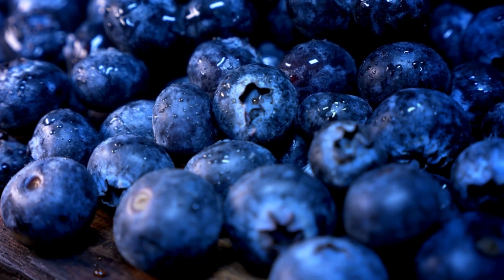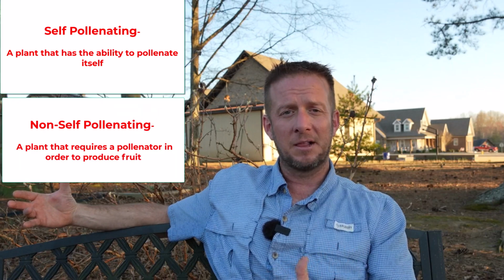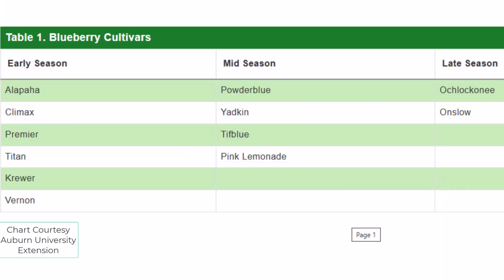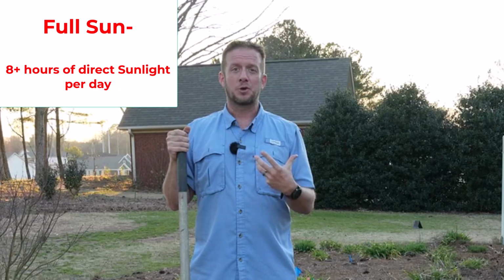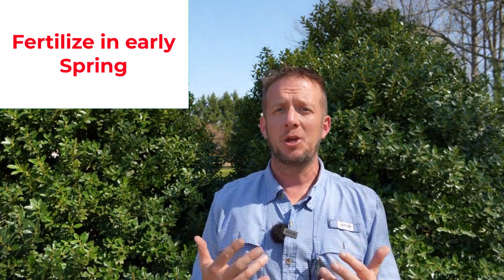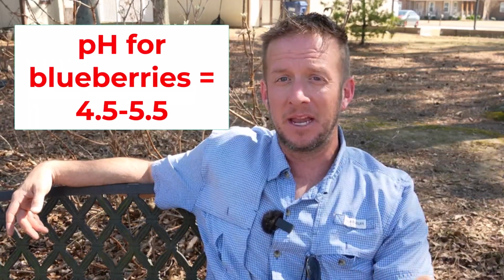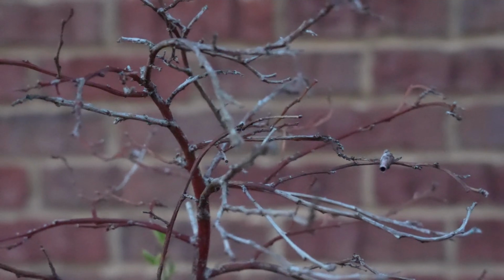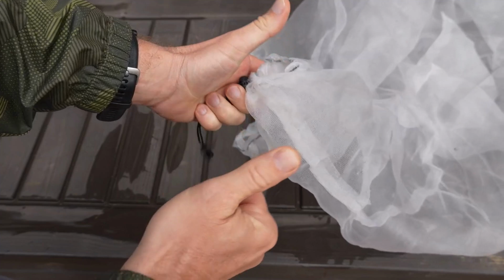Make Your Blueberries Produce Like Crazy With These 10 Simple Steps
Growing  blueberries at home is easier than you think! We'll guide you through blue berry selection, blueberry planting, blueberry watering, blueberry pruning, and more. Learn about selecting the right blueberry plants, preparing the ideal acidic soil, and providing the perfect sunlight and watering conditions for a bountiful harvest.

We'll cover key topics including:

Choosing the best blueberry varieties for your climate and taste
Step-by-step instructions for planting blueberry bushes in the ground and in pots
Maintaining your blueberry plants with proper watering, mulching , and fertilizing  techniques
When and how to prune your blueberry bushes for optimal fruit production
Protecting your precious berries from birds and other pests
Knowing when to harvest your ripe and juicy blueberries for the best flavor
Whether you're a beginner gardener or have some experience, this comprehensive guide will provide you with the knowledge and confidence to enjoy homegrown blueberries all season long. Get ready to savor the sweet taste of your own organic blueberries!

Product Links:
Espoma Berry tone
Espoma Holly tone
Bird Netting

00:00 Intro
00:39 Variety Selection
02:07 Early, Mid, and Late Season Fruit
03:22 When to plant blueberries
04:41 How and where to plant Blueberries
06:20 Fashion Timeout
06:33 When and how to fertilize blueberries
07:51 Lowering soil pH
08:49 Watering Blueberries
09:30 Pruning Blueberries
10:50 How to keep birds off of blueberries